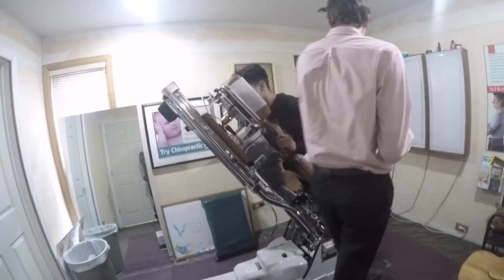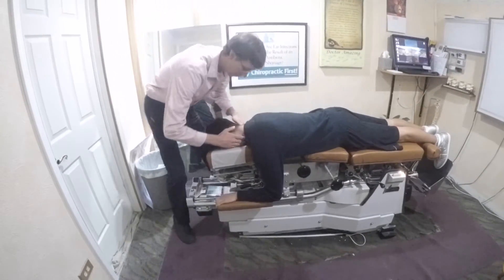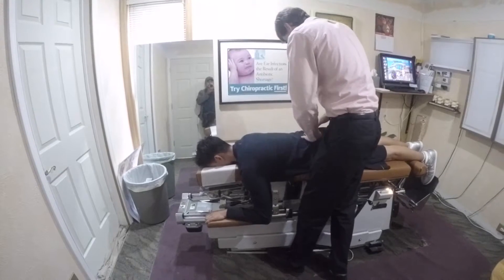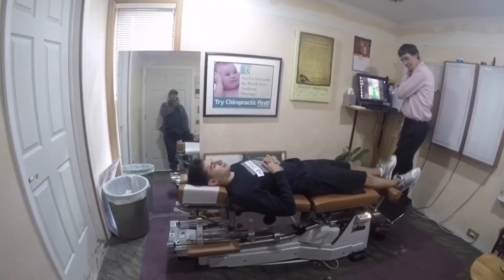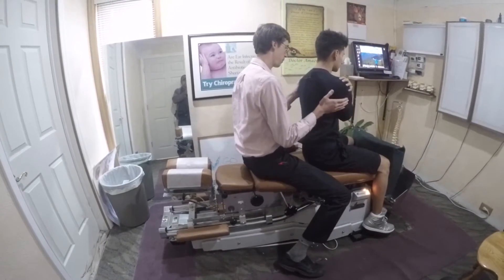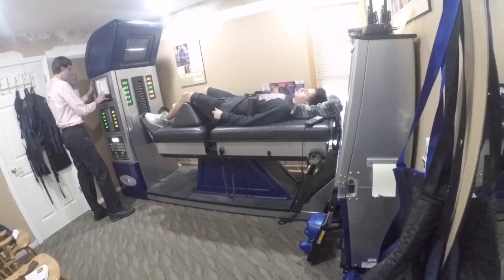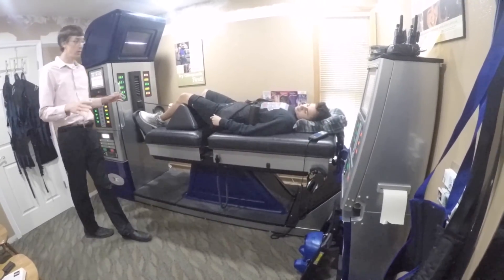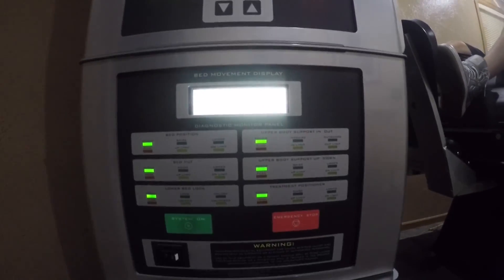Herniated Disc/Sciatica Recovery: Part 2 (Spinal Decompression)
This is the first step I took during the recovery process. This is called spinal decompression. There is various machines that perform this function. These machines are meant to creates traction. With traction it causes the disc to create suction of the disc allowing it to go back in.